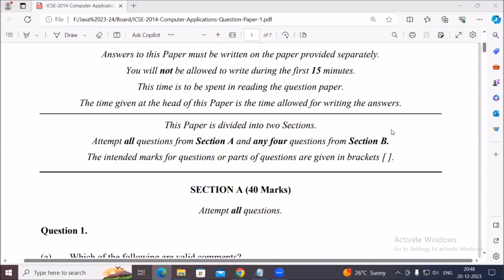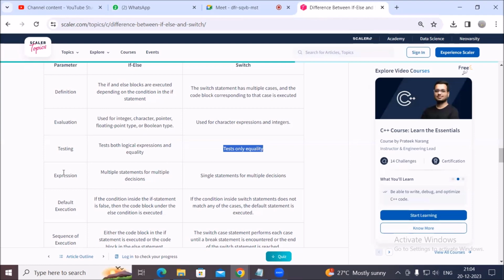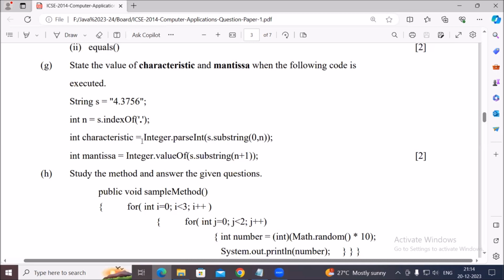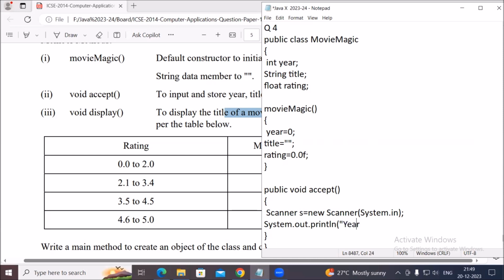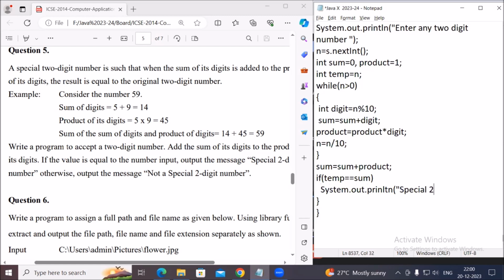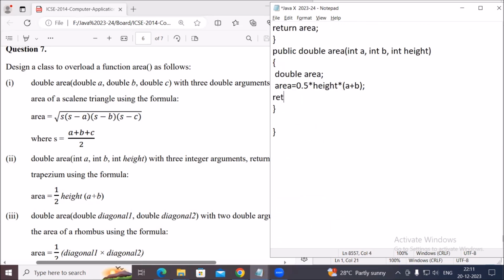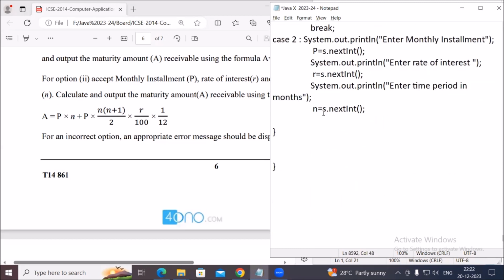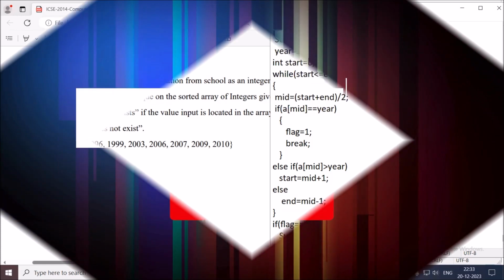ICSE Board Paper Solving 2014 Paper "CodeCrafters: Mastering the Art of Coding with Habbit2Code!"